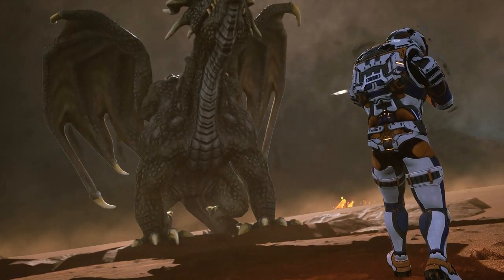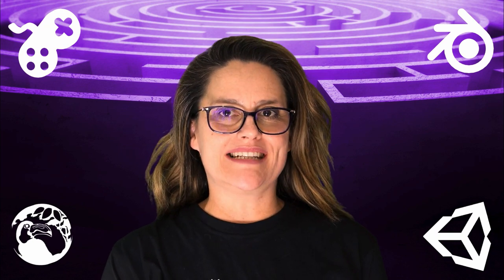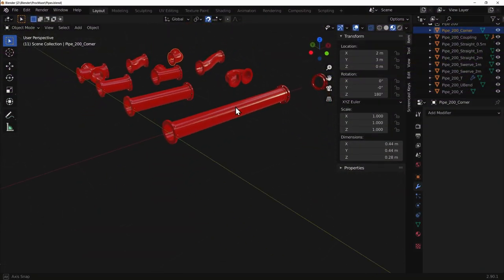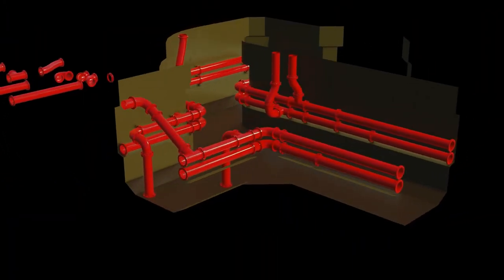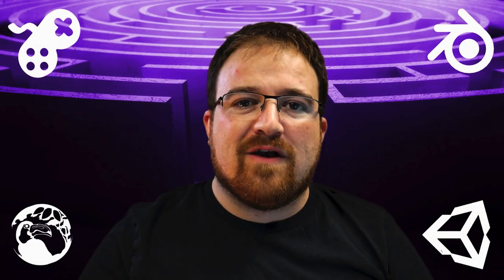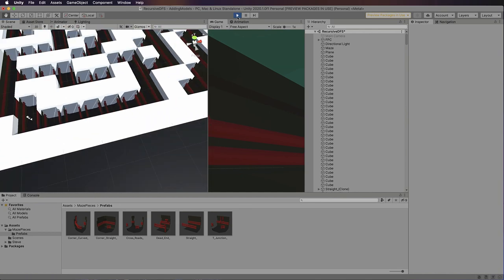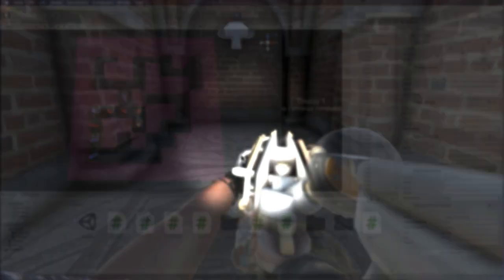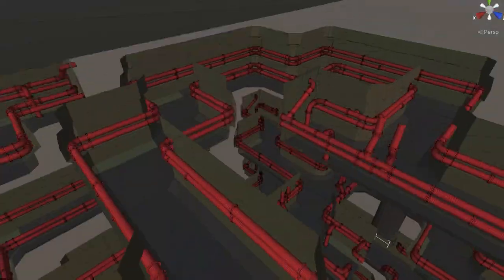Master Procedural Maze & Dungeon Generation with Unity and Blender [PROMO]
Course out for Black Friday 2020.
Preregister your interested in this course to get an early-bird discount coupon